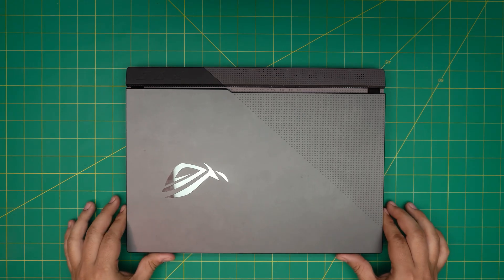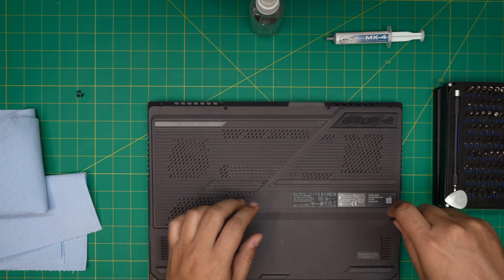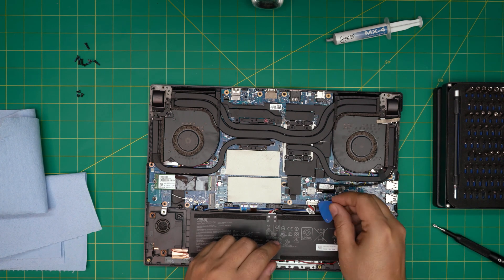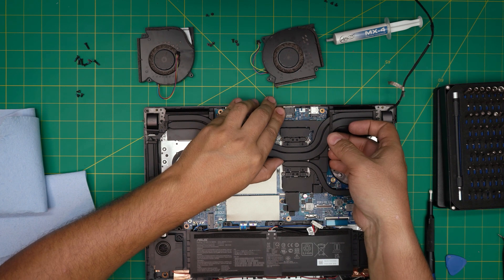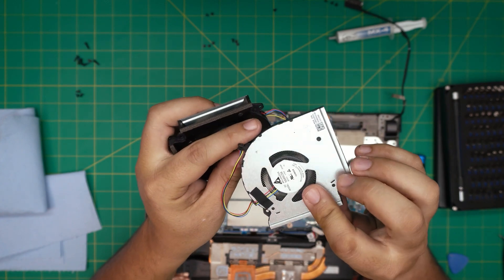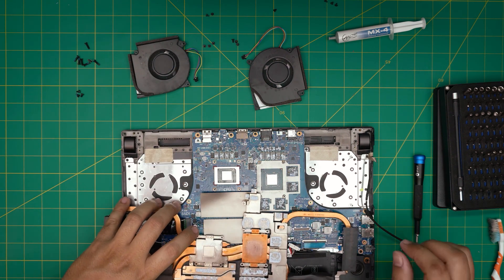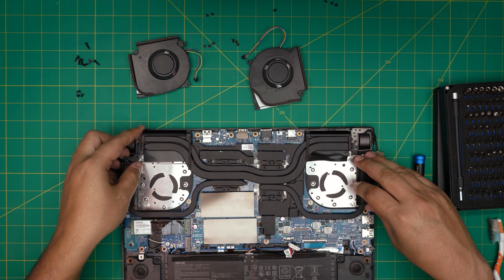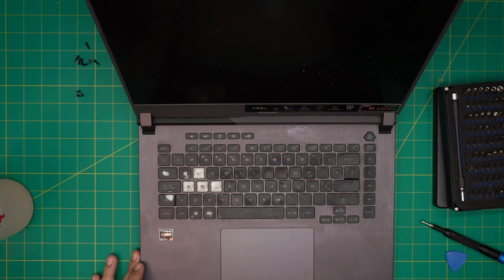How to Repaste and Clean Asus ROG G513 (G513QE - HN030T) Laptop - Step-by-Step🧹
In this video i will show you how to Clean and repaste Asus Rog G513 G513qe Hn030t 💻 laptop STEP By STEP.
🔵 Thermal putty
👉 Tools used:

› Bitcoin: 1Gc6ekScTjvcnSHoFGvu7nbBo3cyYzfsAL
› Ether (ETH): 0x9dd9F855DAE0586980Ef7786E53e4E275BdC6985
› Litecoin (LTC): LTFQ14vaan4Fc3QqW3cn4NnWV7cvgrXWhk
› Bitcoin cash (BCH): qp4mecuy2q2rqvctdpuv5m0m05y6r8g64c3a48gf78
› TrueUSD (TUSD): 0x9dd9F855DAE0586980Ef7786E53e4E275BdC6985
› XRP (ripple) : rNBVHSfb3iZXYaWm491zVBzYfaxnNnAoCs
› Doge coin: DGspV9CkUqYJUb4ygNVz4aekmgmq5i12Pe